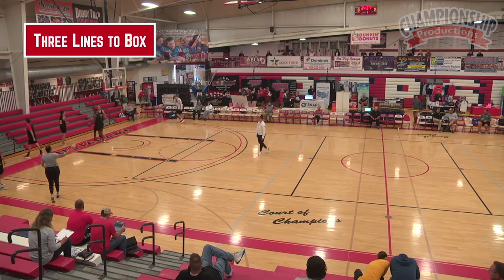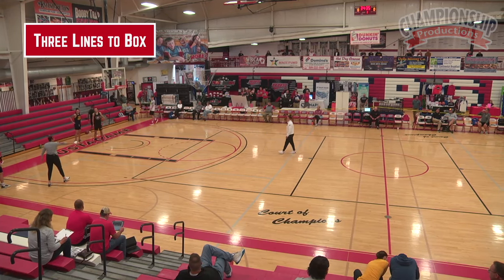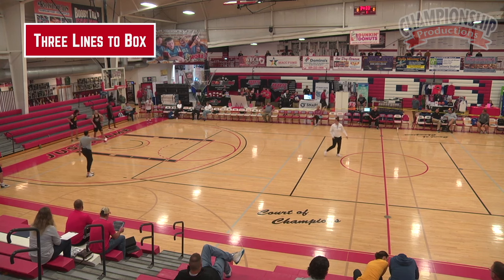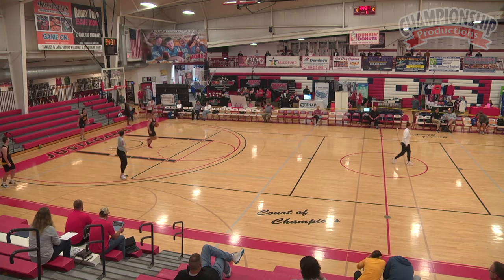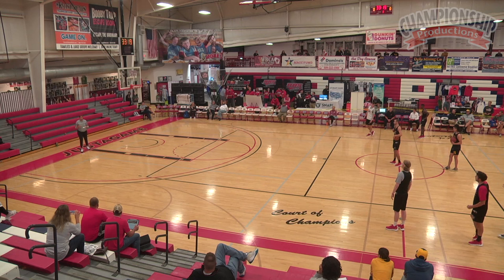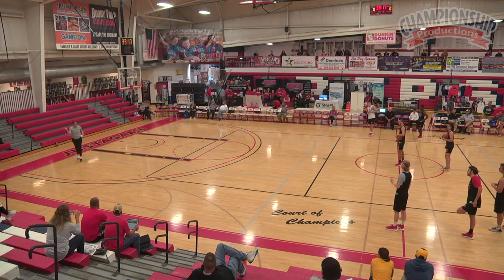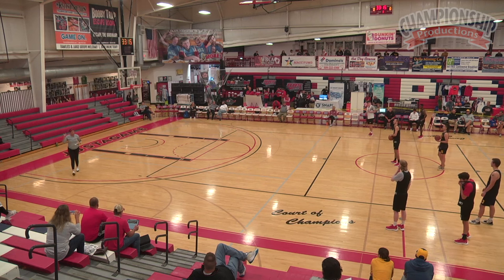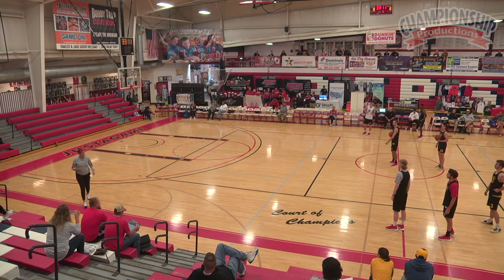Practice Makes Perfect! Drills to Reduce Turnovers, Skill-Building Workouts & More!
Watch a detailed, innovative approach to improving the key skill sets that help your players execute more effectively and precisely during games!

Learn effective drills that will reinforce how to limit turnovers!
See proven methods to improve team communication!
Learn the ‘little details’ of teaching the game through attention to players’ fundamentals and execution on the floor!
with Marisa Moseley,
University of Wisconsin Head Women's Coach;
Boston University Head Women's Coach 2018 to 2021;
2019 Patriot League Coach of the Year;
University of Connecticut Assistant Coach from 2009 to 2018 (with Geno Auriemma);
5x NCAA Champions (2016, 2015, 2014, 2013, 2010);
Coached 14 future WNBA Players
In this insightful coaching video, Wisconsin’s Marisa Moseley teaches the critical lessons she’s learned along the way to improve the skill level of her team and create a unique, positive  team identity.
Moseley sets the tone by explaining that all the drills that she uses during practice focus not only emphasizing team communication, but also cover the ‘little details’ that work to improve execution and help you win close games – in the two areas of the game that set programs apart from each other.